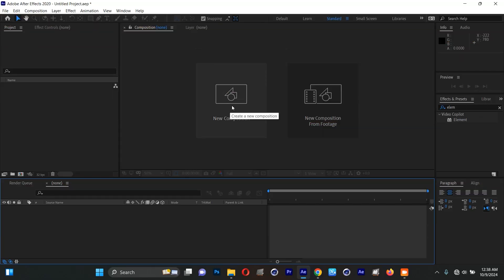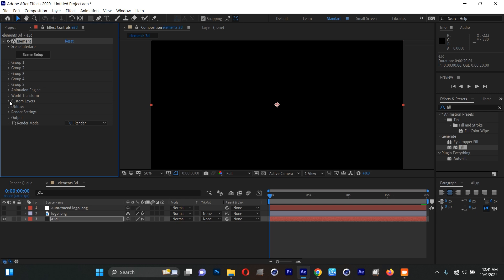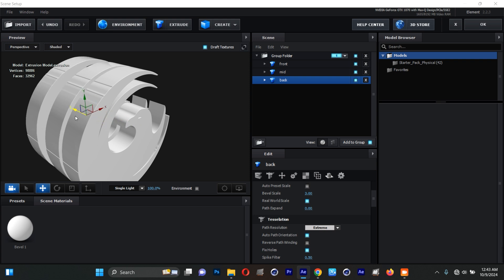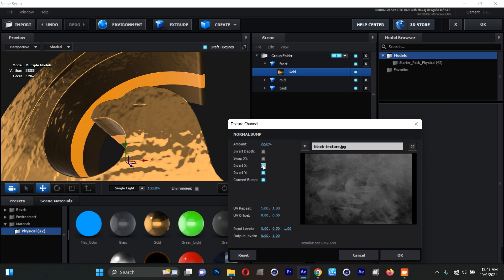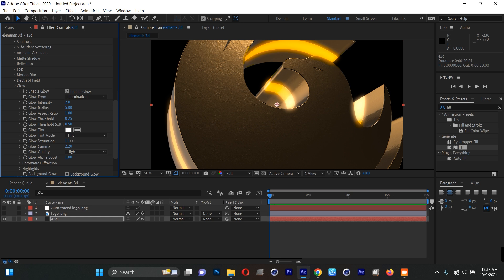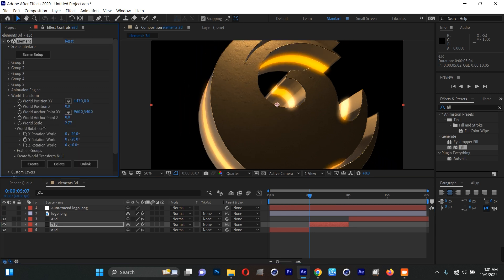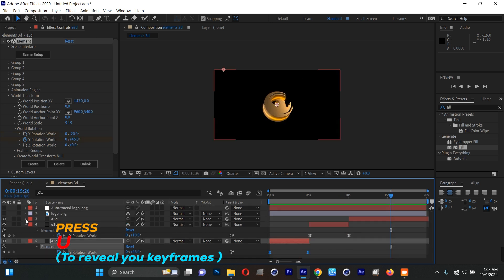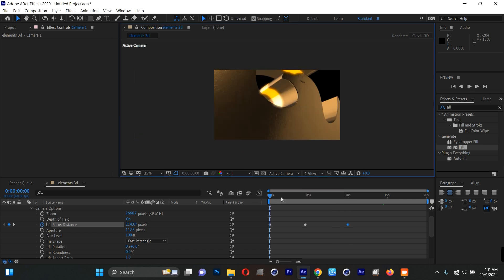3D Logo Animation Tutorial | Element 3D | After Effects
Learn how to bring your 2D logo to life with this step-by-step tutorial on creating 3D animations using Element 3D in After Effects. Perfect for motion designers, animators, and marketers looking to enhance their branding.